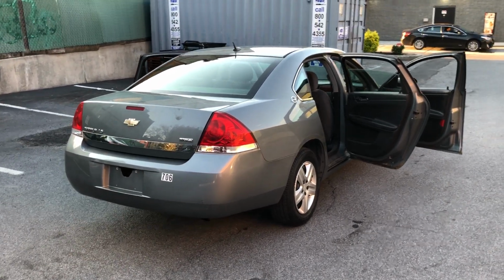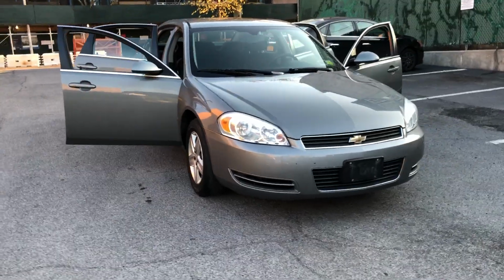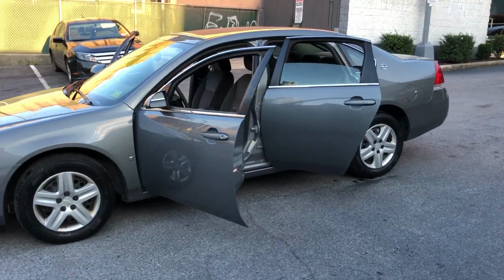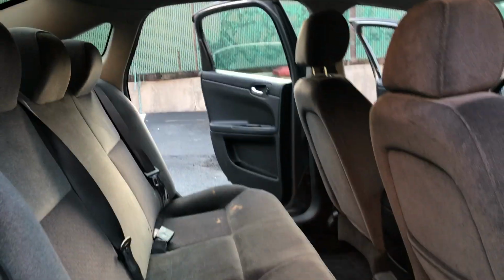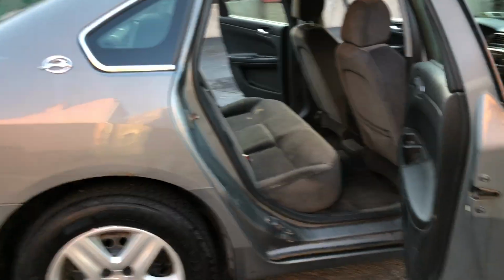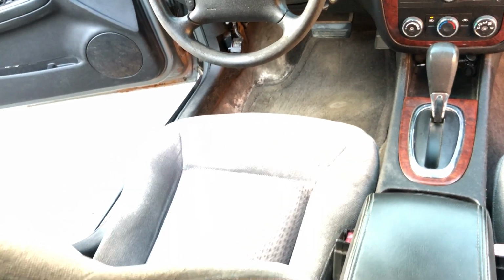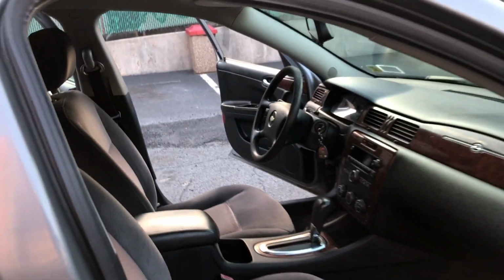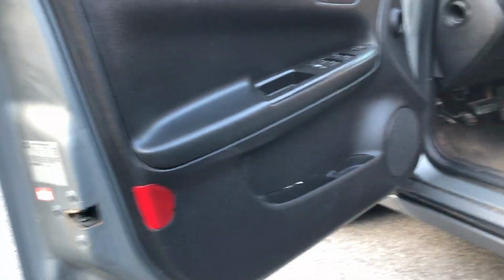selling my 2008 Chevy Impala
check out this new impala I have for sale. Watch this walk around video and hopefully it can be yours soon.

FOLLOW ME ON:

(all inventory is on instagram)

If interested in Any Cars:
Facebook message is next up but isn't the quickest ( notification wise)

If you want me to find you a car thats not in my inventory please have cash ready and contact me to do my Auto-Broker program which is described here in this video -